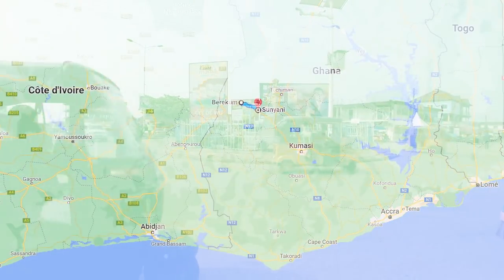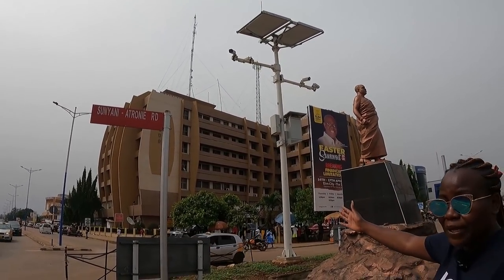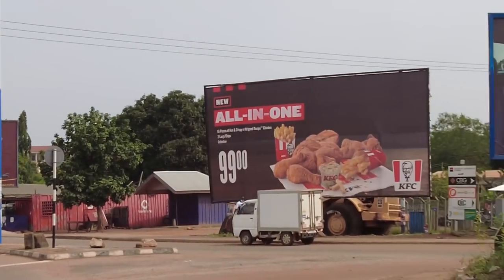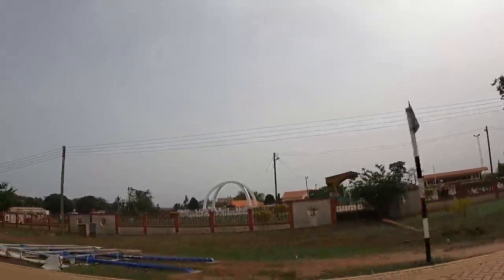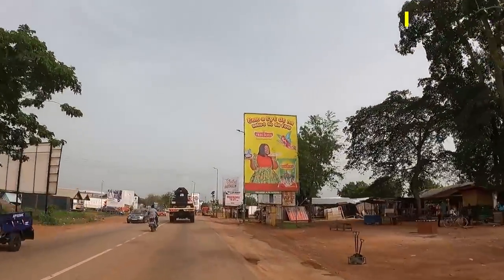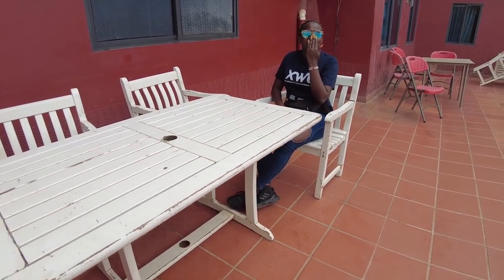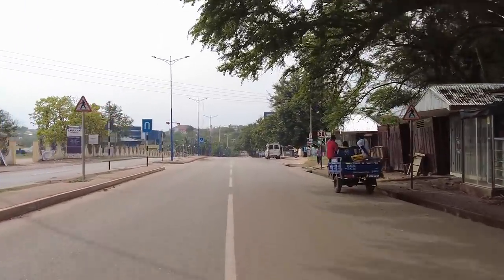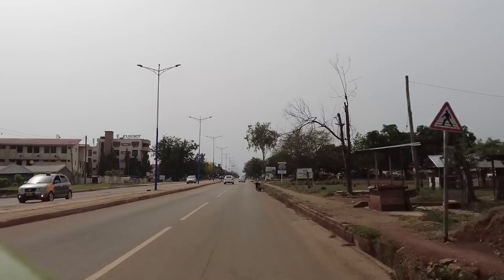Forget Accra Ghana, Sunyani is Amazing!🇬🇭 What Does Sunyani Look Like in 2022?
After experiencing Brekum for a few days. We decided to take our adventures to Sunyani. So today we shall be taking you through some key areas of Sunyani.

The city of Sunyani rose as an outpost camp for elephant hunters during the 19th century; its name derives from the Akan word for elephant, 'Osono

Although considerably smaller than Kumasi, Sunyani is growing rapidly and has effectively engulfed the suburbs of Fiapre and Abesim, amongst others.

Sunyani is a clean and well maintained city with a thriving economy

The economy of Sunyani is predominantly agrarian with approximately 48% of the population engaged in agriculture production.

Welcome to Sunyani episodes. I Shall be experiencing this with @TatianaHaina  and @brothersfromghana